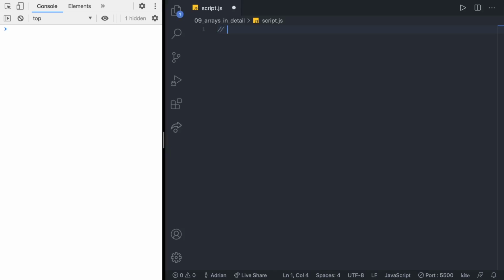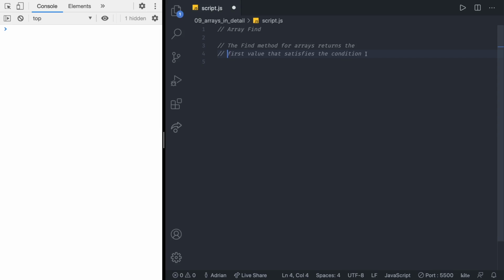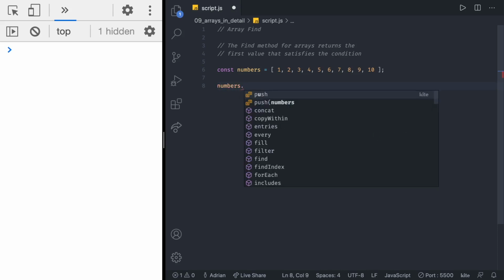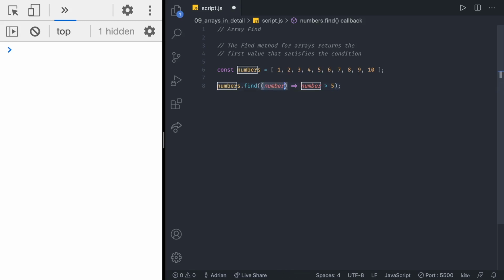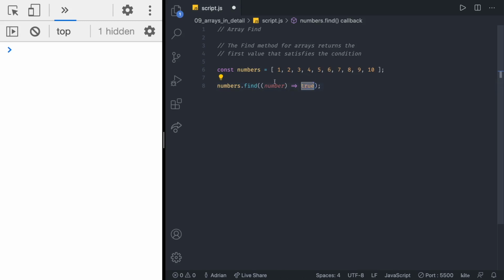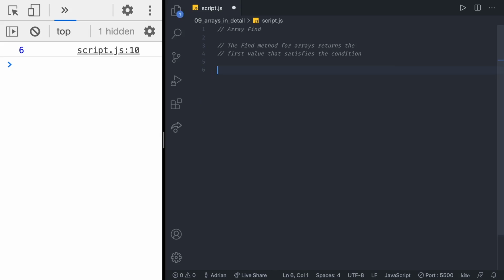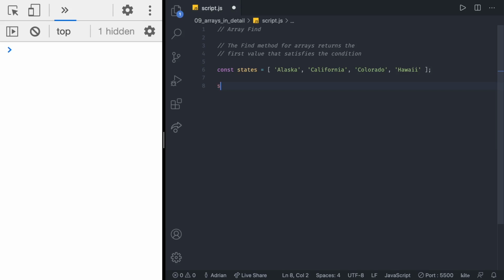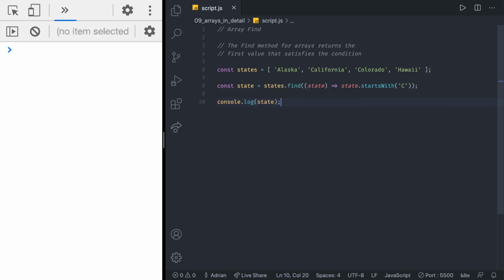53 array find